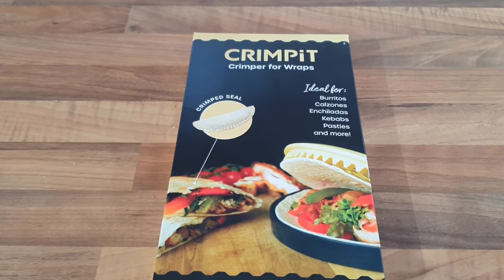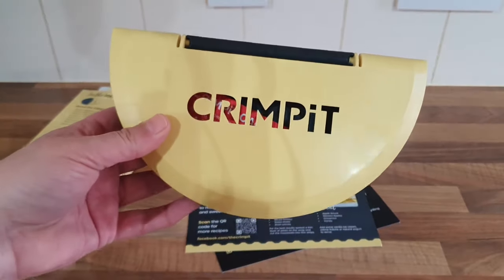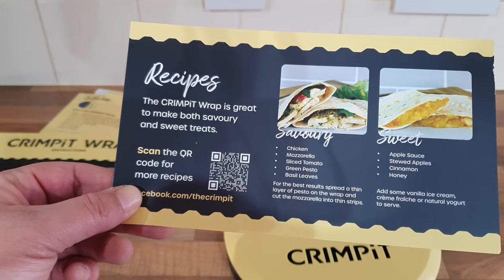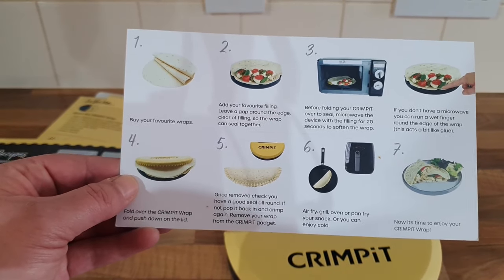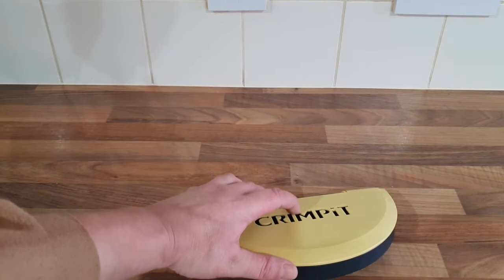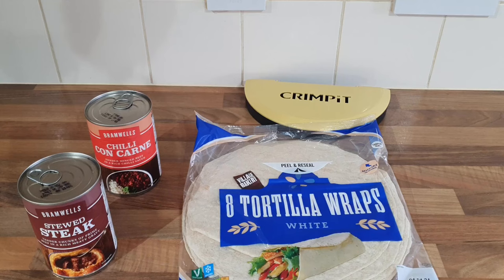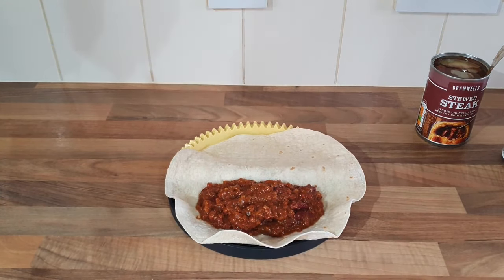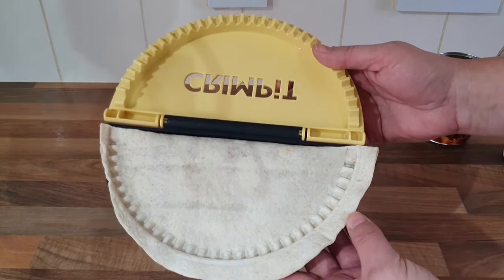Crimpit Wrap Review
Today i review the crimpit wrap that cost me £10 but i think it is £15 now.